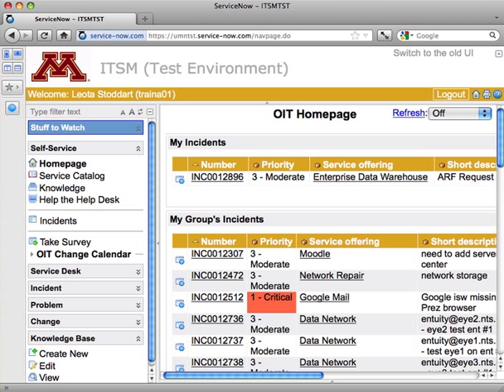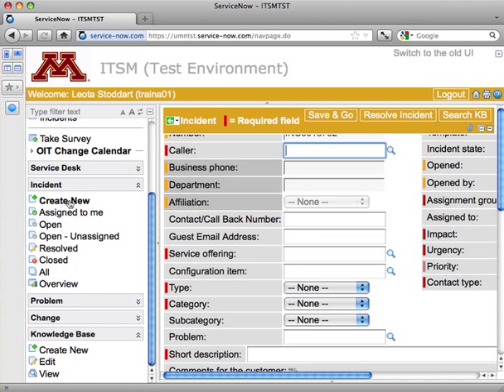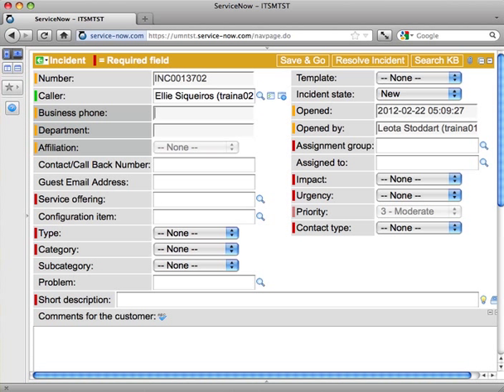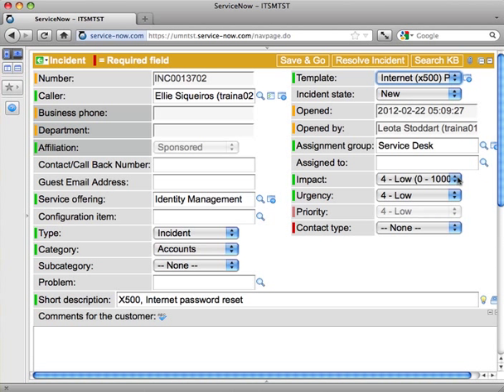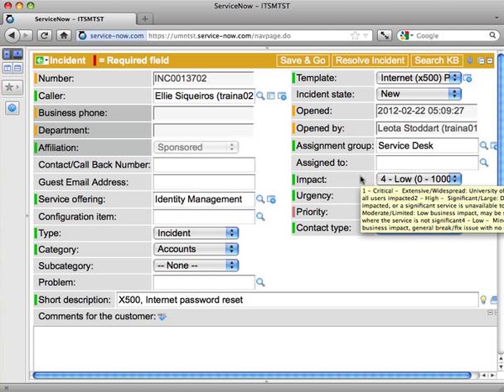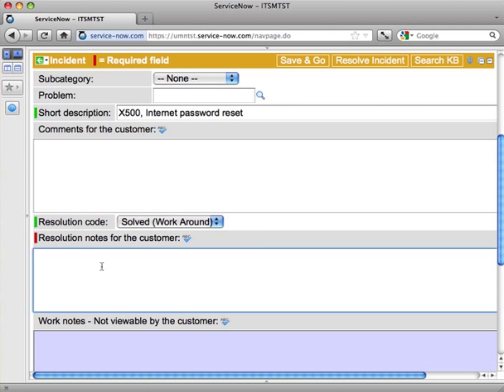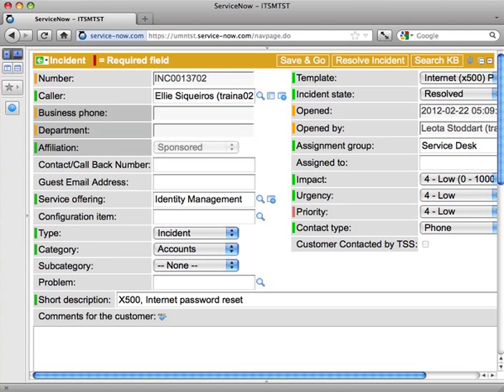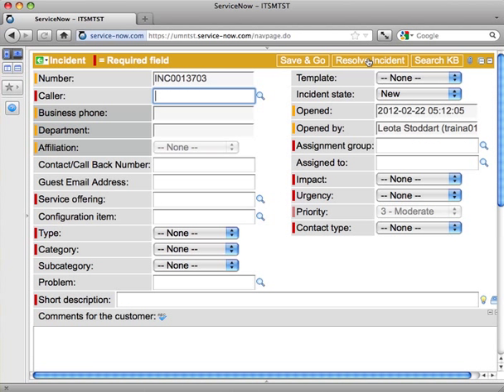ServiceNow: Video 4 - Creating an Incident from a Template